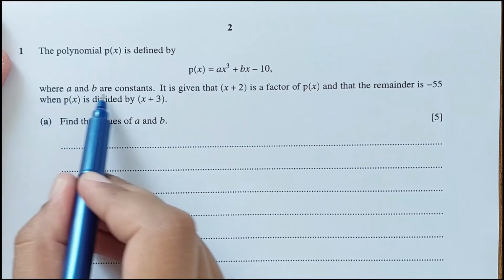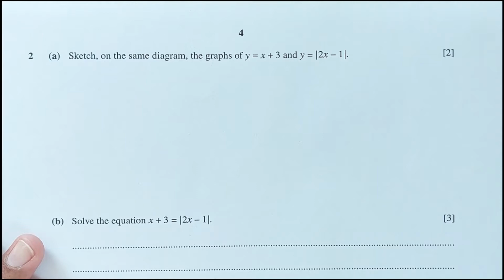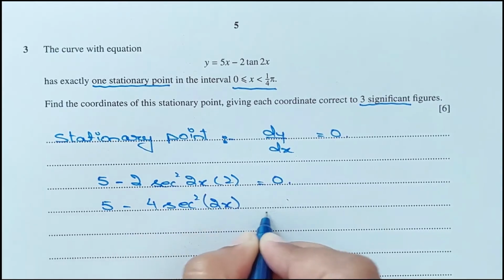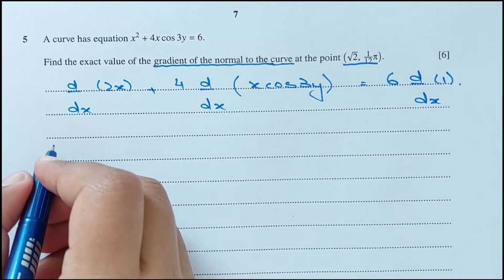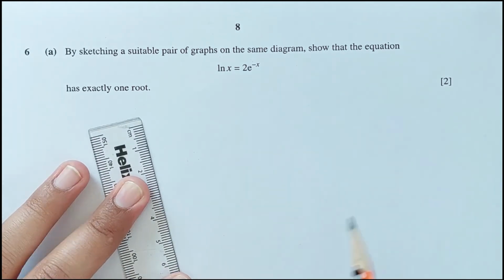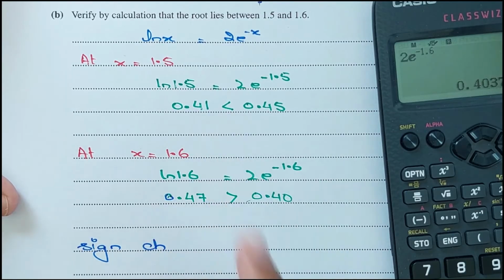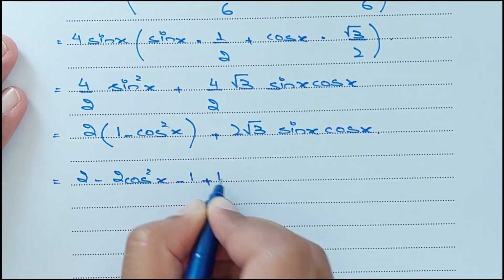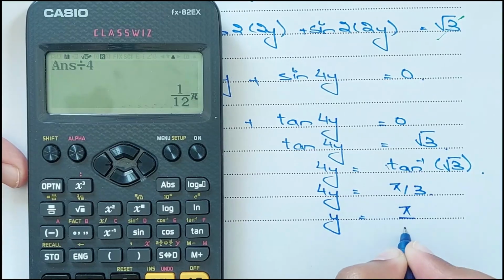AS & A Level Pure Mathematics Paper 2 9709/22 Oct/Nov 2021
This video will guide you the complete step by step solution of AS & A Level Pure Mathematics Paper 2 9709/22 Oct/Nov 2021

Time-stamps
Intro - 00:00
Q1 - 00:12
Q2 - 05:59
Q3 - 12:36
Q4 - 17:47
Q5 - 19:41
Q6 - 26:29
Q7 - 37:51